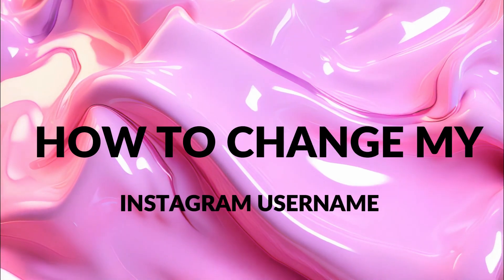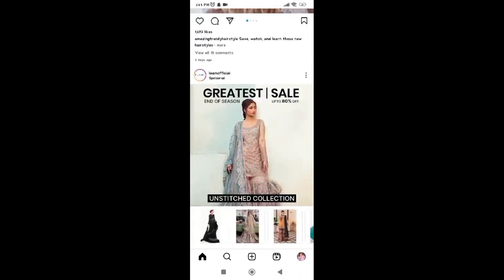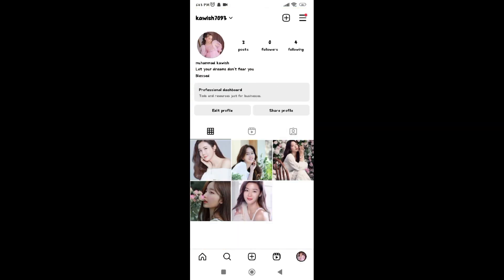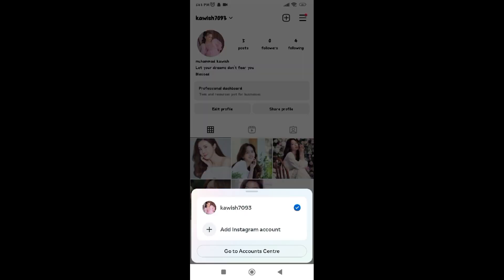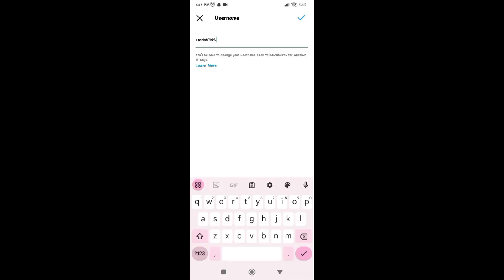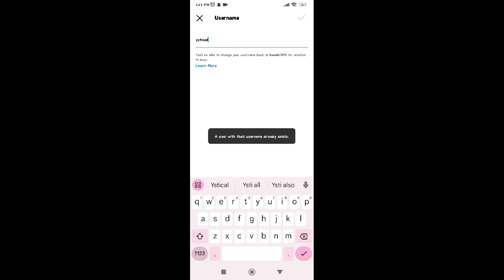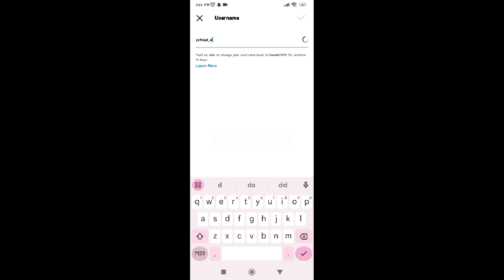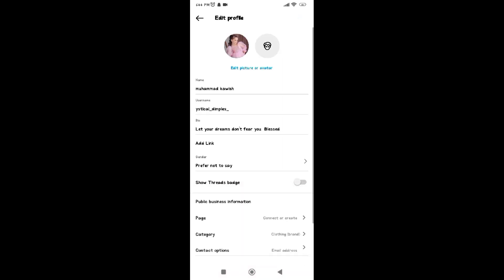How to change my Instagram user name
Want to change your Instagram user name? This quick step by step guide will explain how to change your Instagram name.